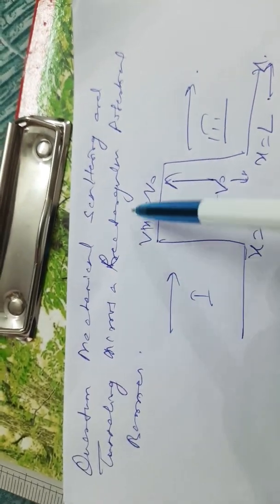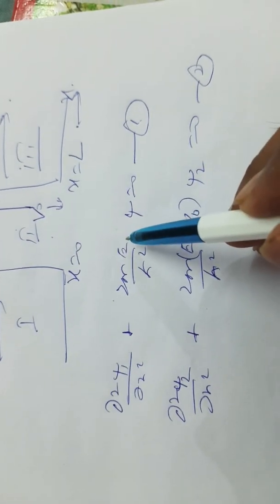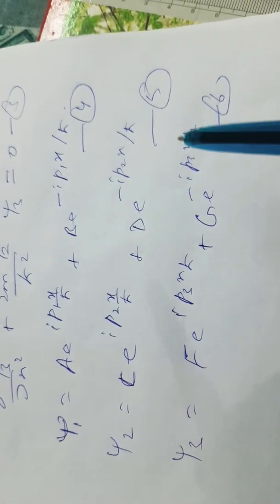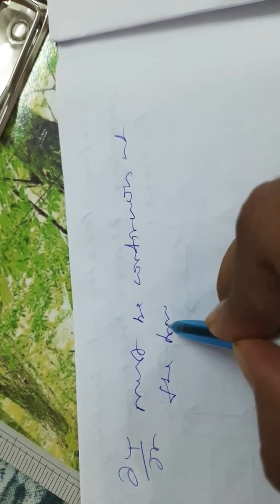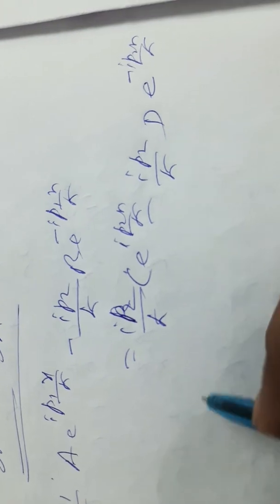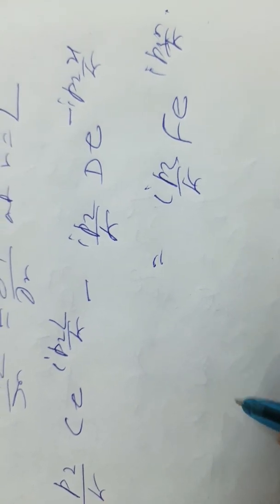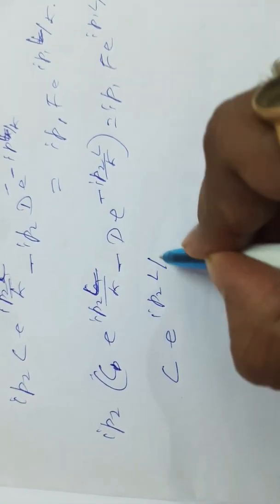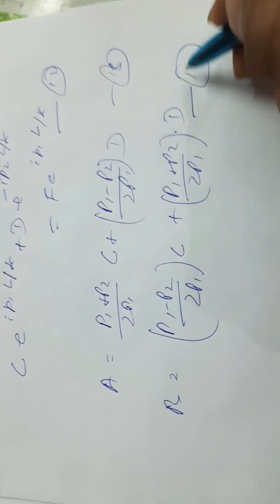Lecture 1 on quantum mechanical scattering and tunneling across a rectangular potential barrier